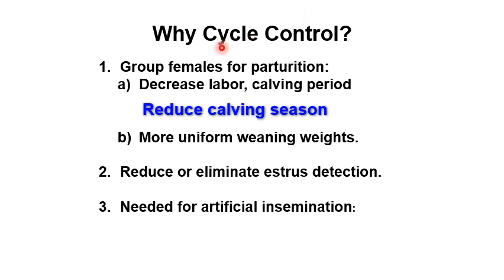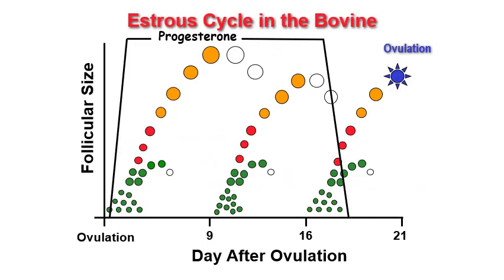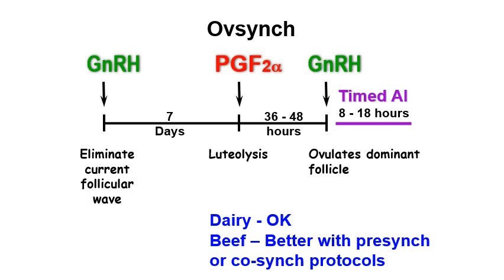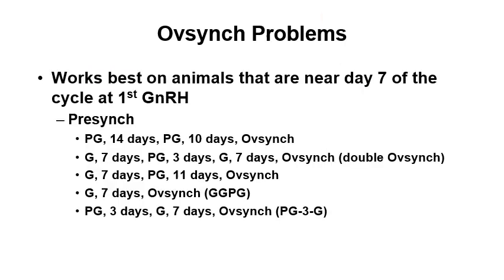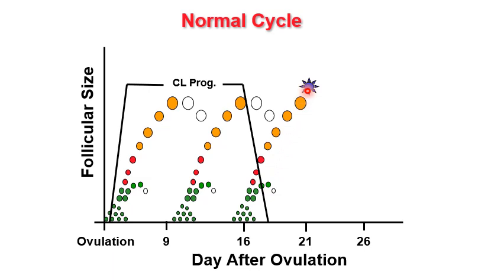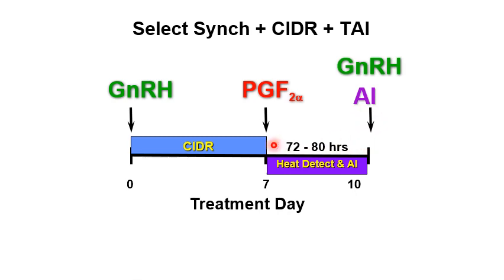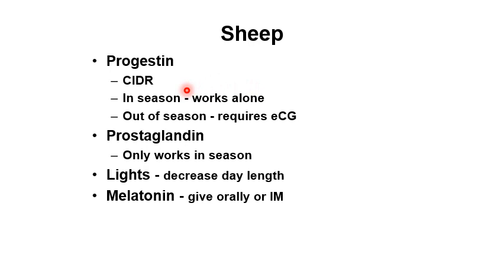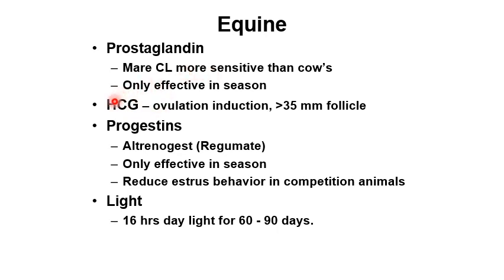VET ENDO | Luteal Phase (Part II) | (2023)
This presentation will tackle the physiology behind Luteal Phase of the Estrous Cycle (part 2) in female domestic animals particularly livestock and in humans. This is a part of the lecture for Reproductive Physiology and Endocrinology for AY 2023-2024.